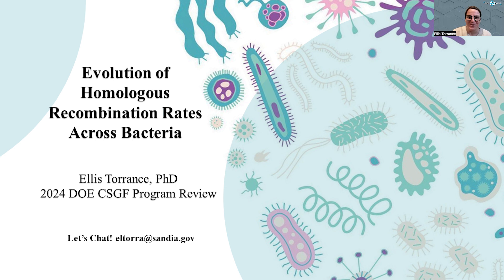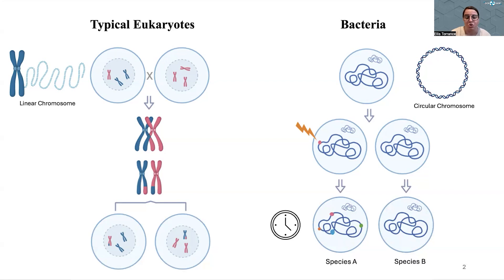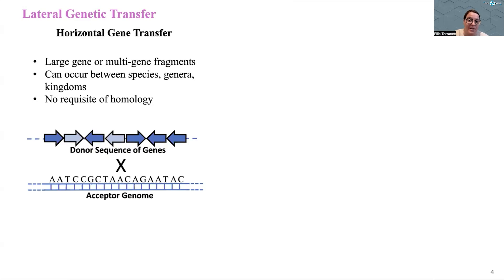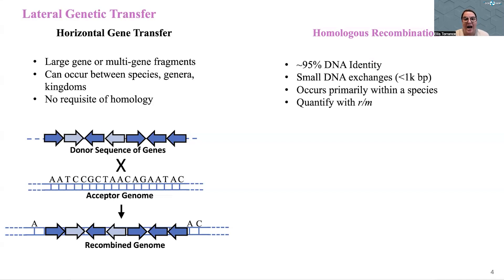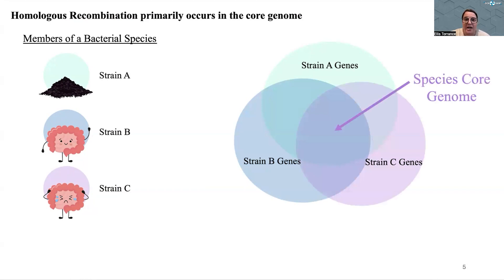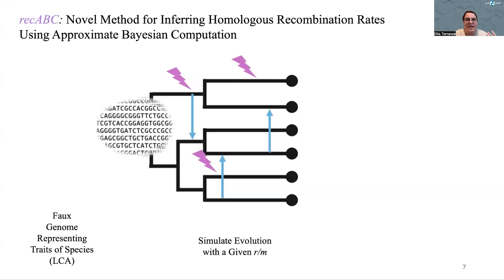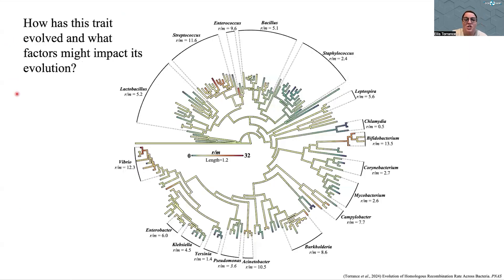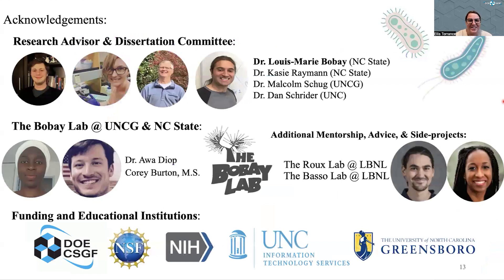DOE CSGF 2024: Evolution of Homologous Recombination Rates Across Bacteria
"Evolution of Homologous Recombination Rates Across Bacteria" recorded by Ellis Torrance for the 2024 DOE CSGF Annual Program Review.